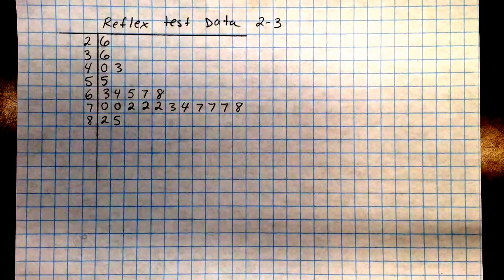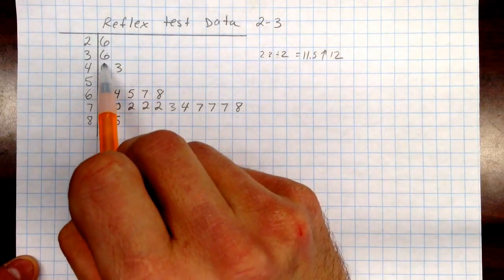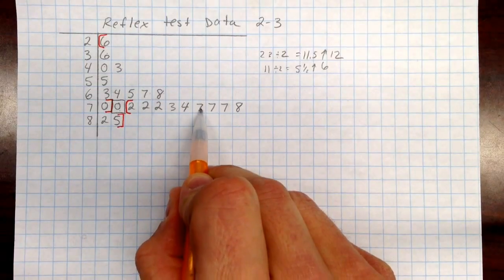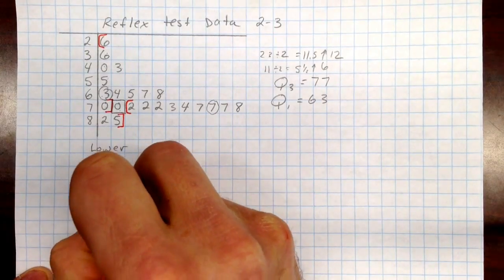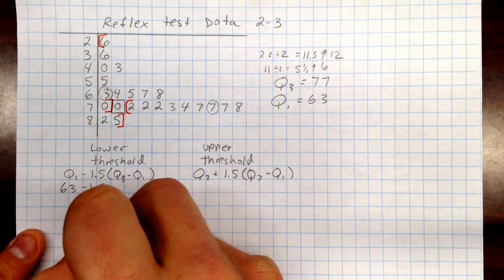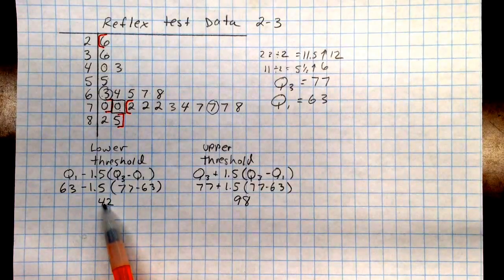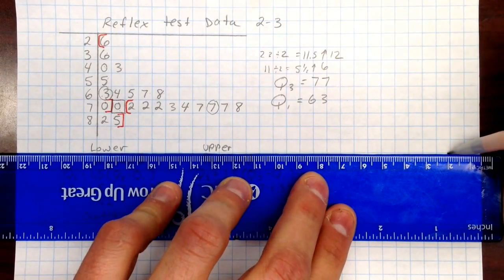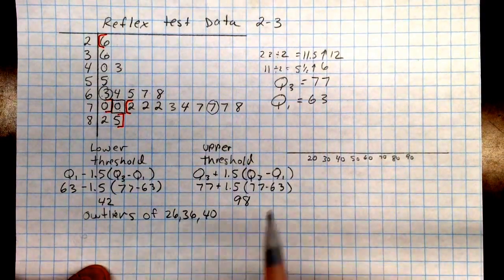How to calculate thresholds to check for outliers